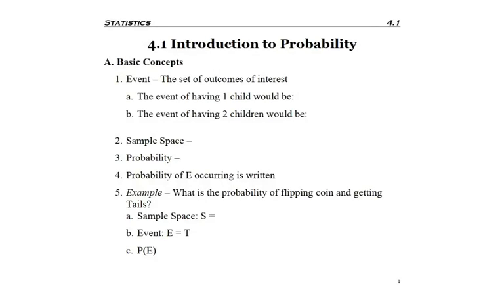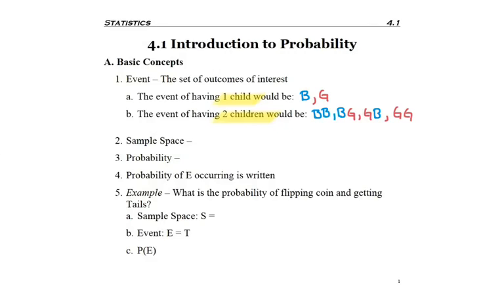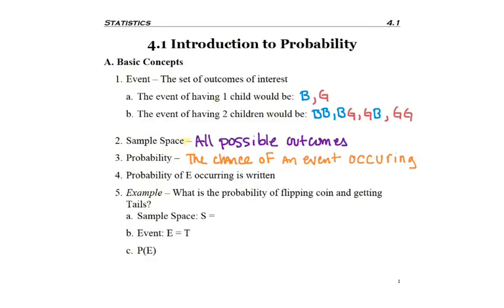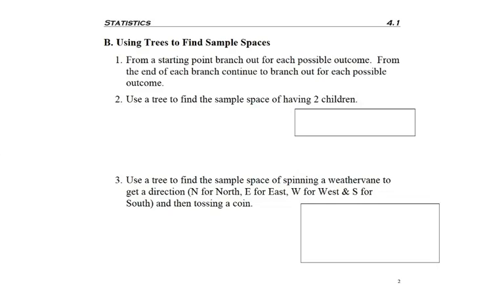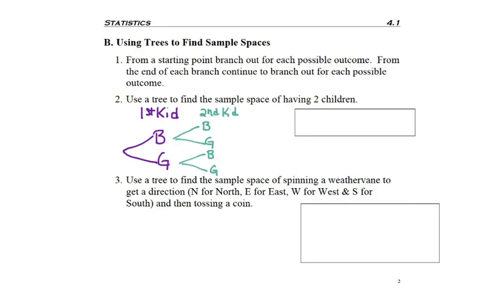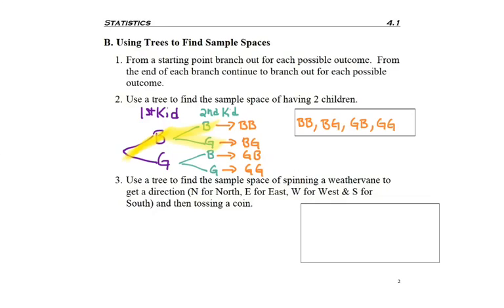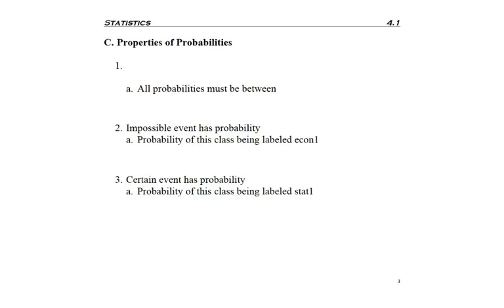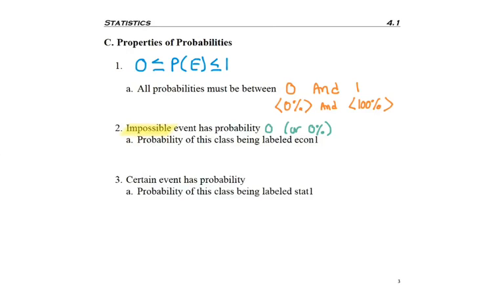4.1 - part 1 - Probability Intro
4.1 - part 1 - Probability Intro